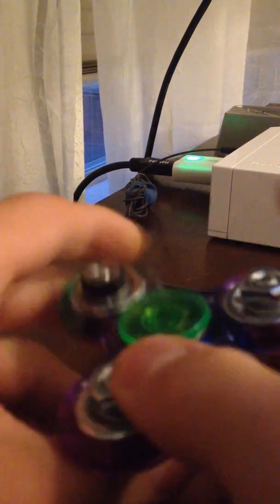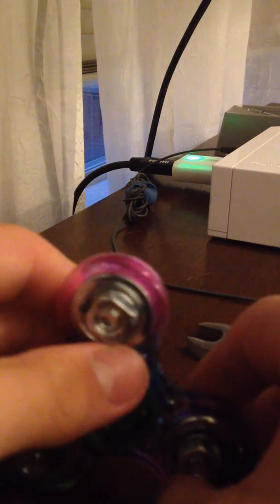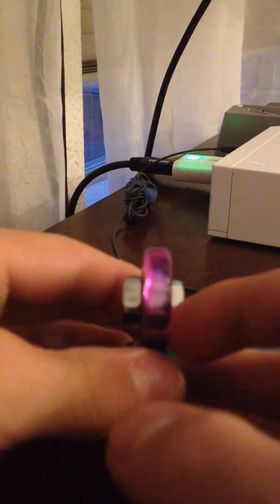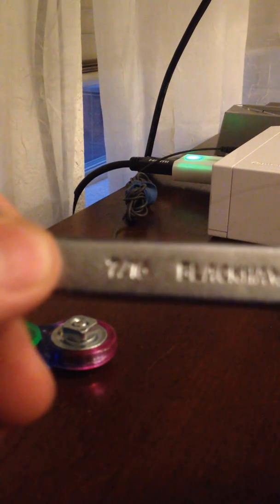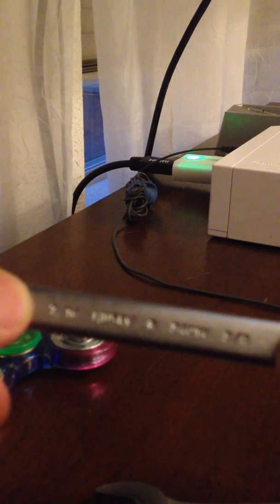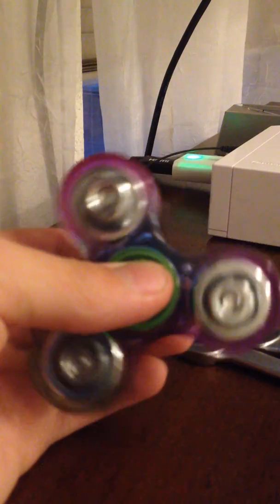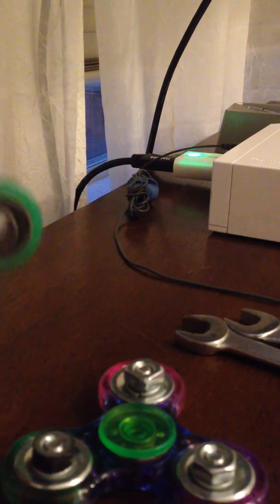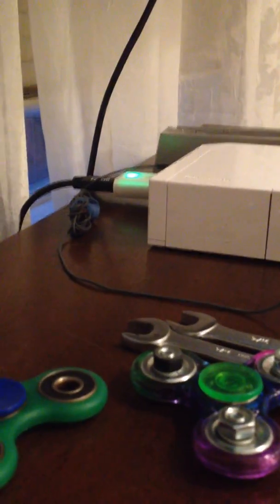Longer spend time fidget spinner mod part one